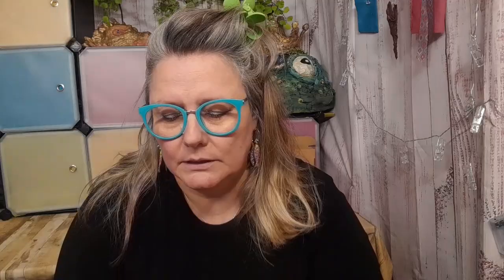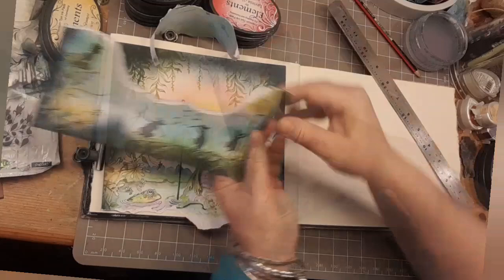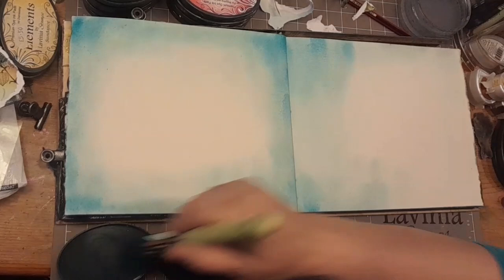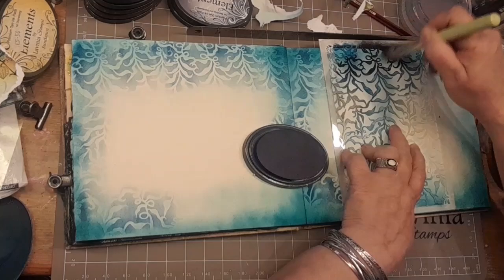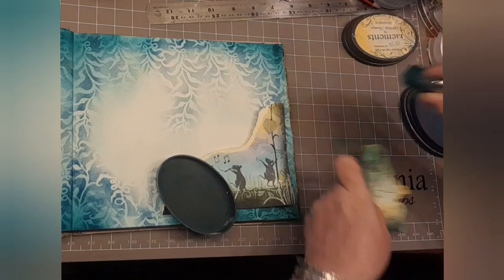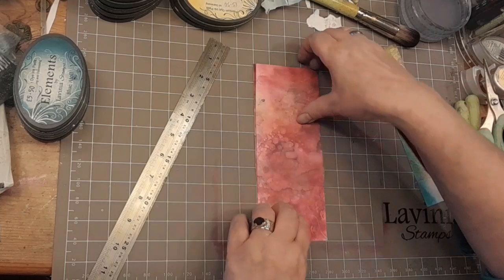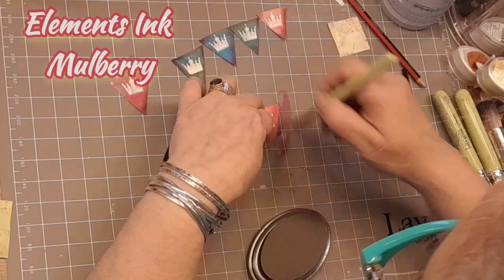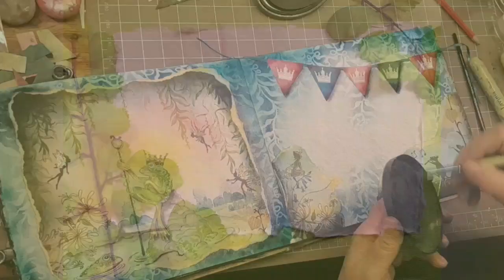Lavinia Tours 5. The Coronation Party - Part 2. By Emma-Jo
This week is the final part of the Coronation Celebration.

(You will need to trust me...!)

Using the A4 of King Hopkins Coronation from Part 1, we magically transform it into pieces of interest over a double page spread. There’s Bippity Boppity Glue, Foliage Stencil, the mini crown stamp, Emperor Red and Blue Lagoon Elements Ink and  even a bit of embossing!

It’s a Coronation Adventure…that we finish with a little wingless boogie under the bunting! Hurrah!

Emma-Jo 😊🧚‍♀️💙👓